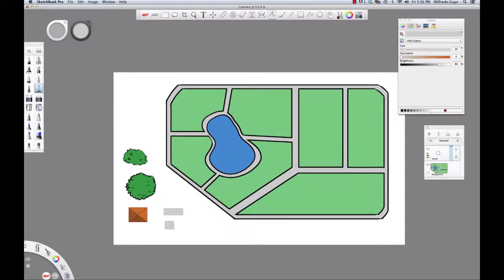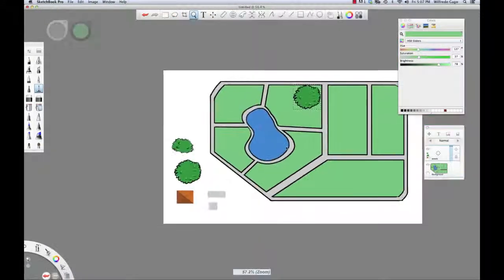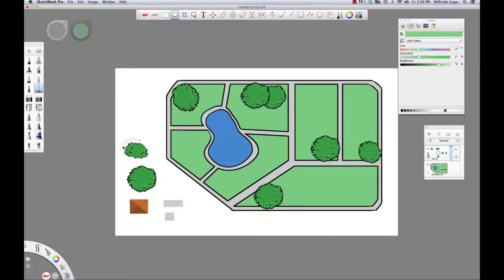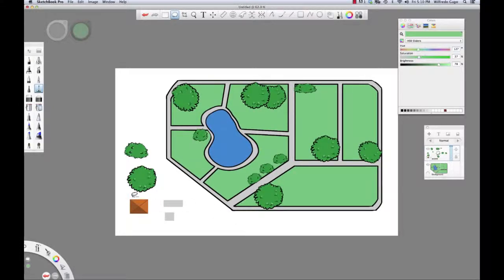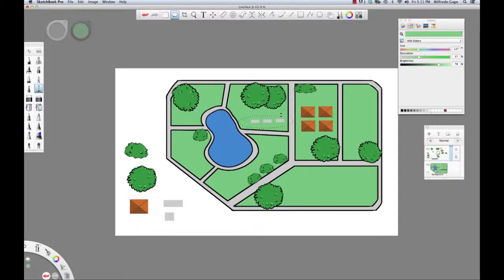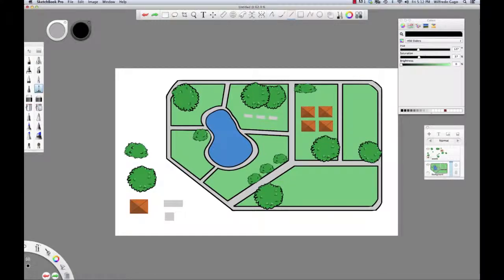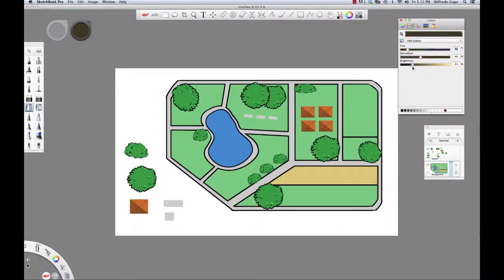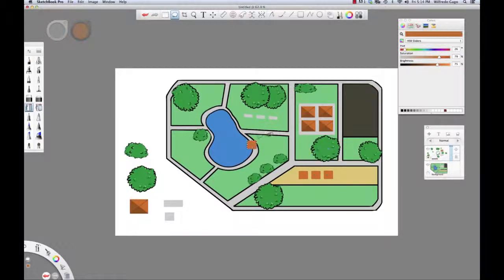Shapes: Small Park Design Technical Learning Video Part 2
This is the  second in a series of four videos that walk you through creating a small park design using Autodesk SketchBook Pro.